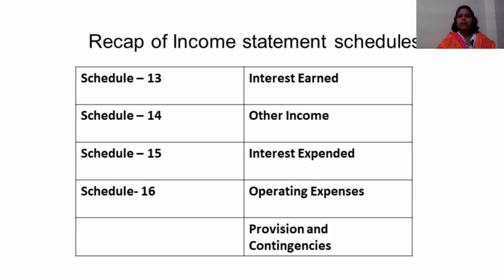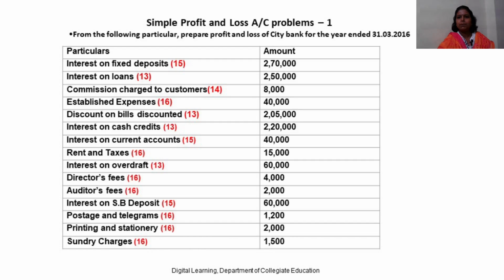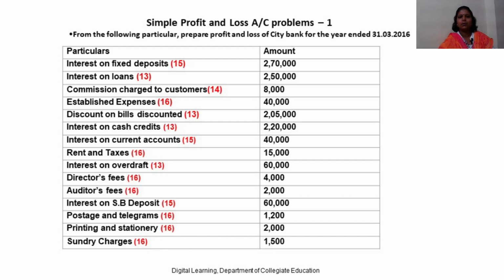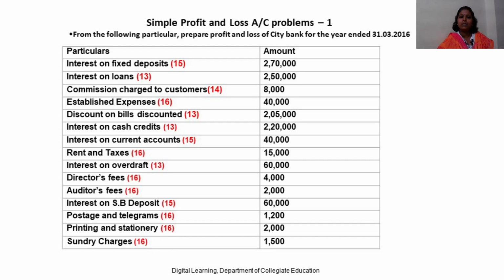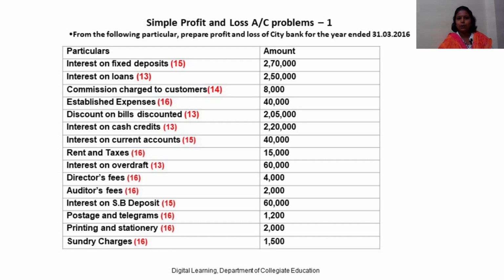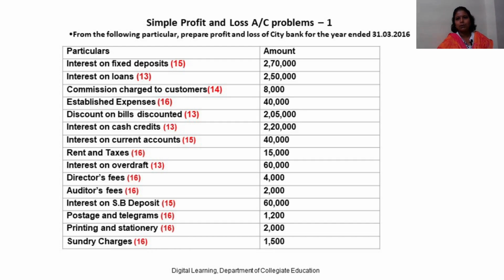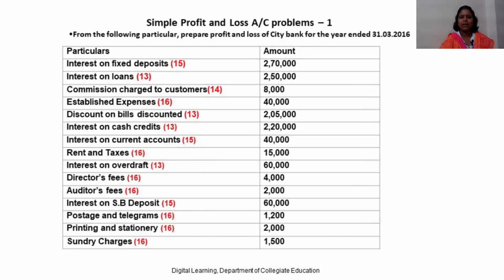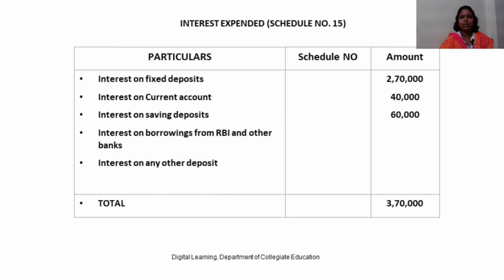Banking Accounts session 7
Problems on Income Statement/ Profit and loss A/C